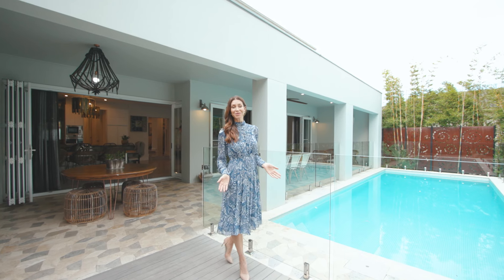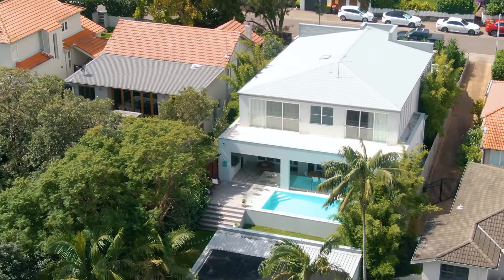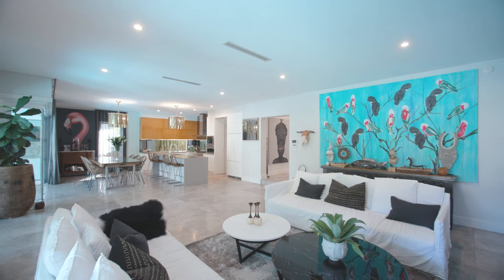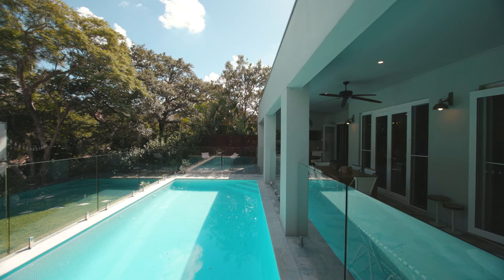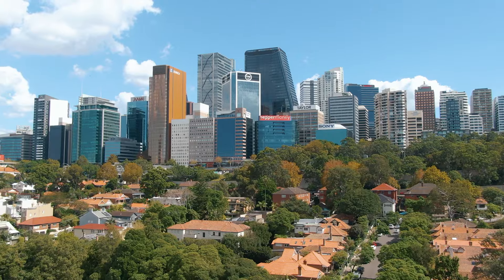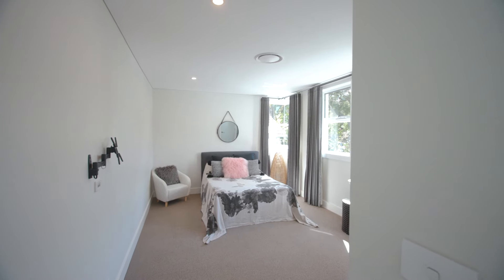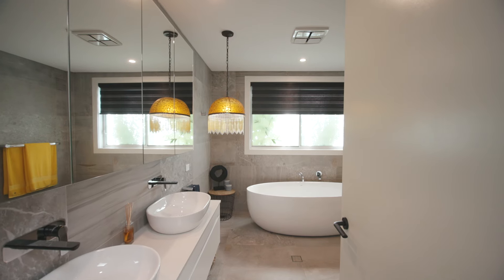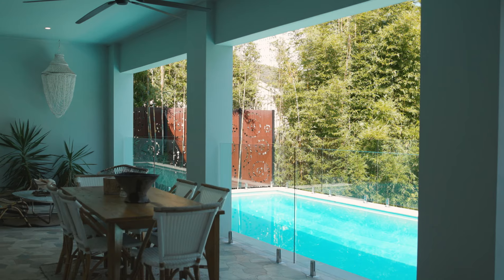32 Holdsworth Street Neutral Bay NSW | Atlas by LJ Hooker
32 Holdsworth Street Neutral Bay NSW | Atlas by LJ Hooker